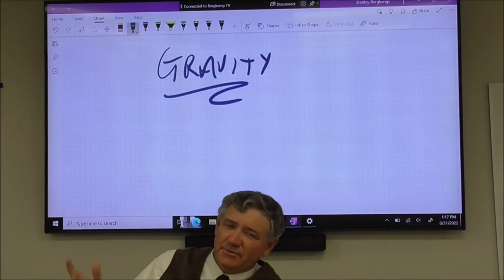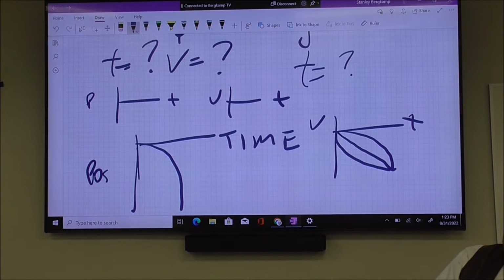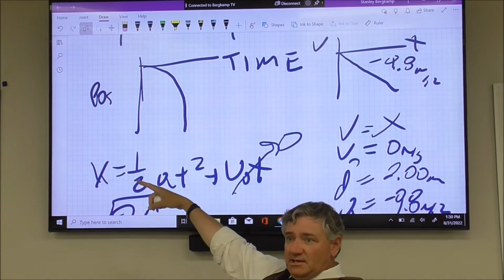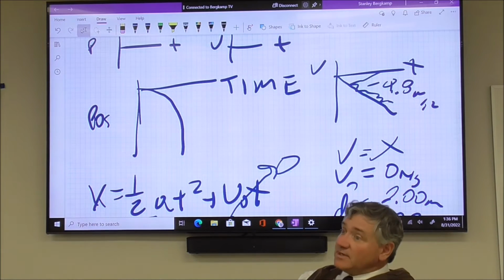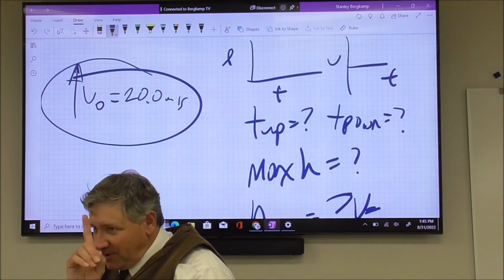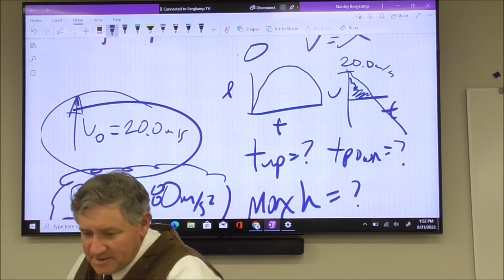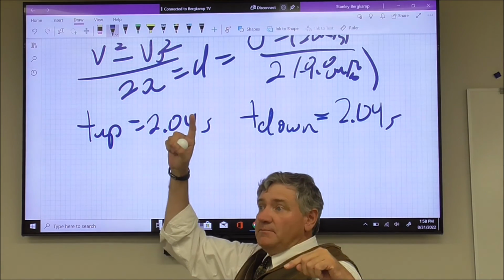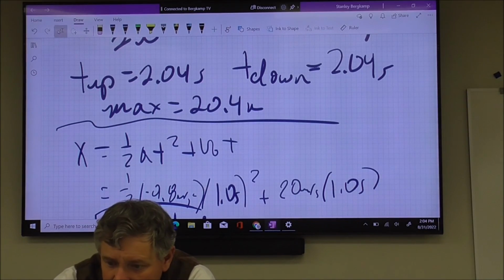AP Physics 8 31 2022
Final day of explaining kinematic equations.